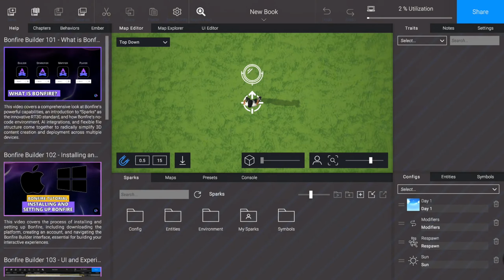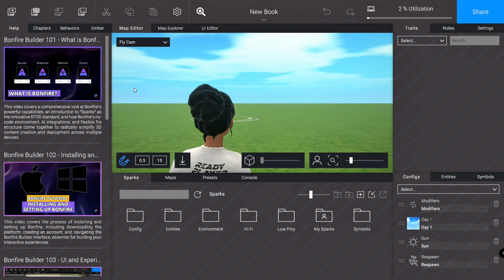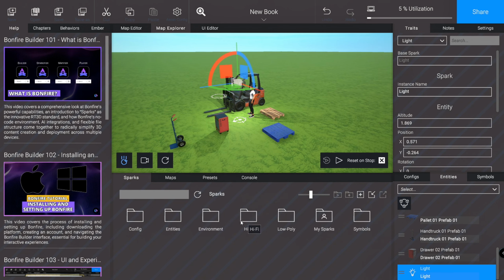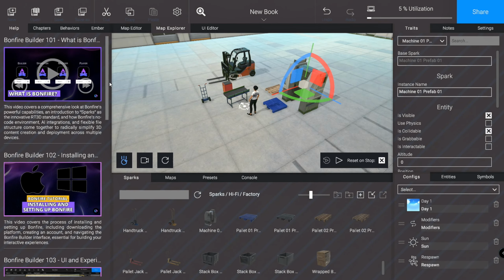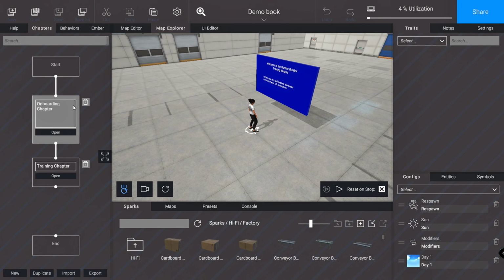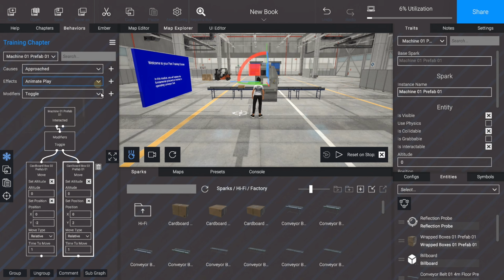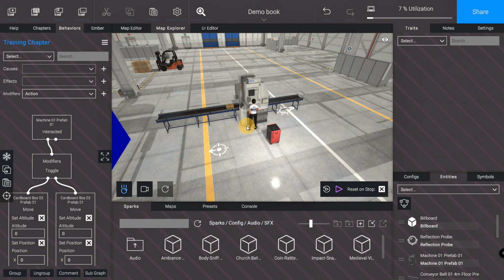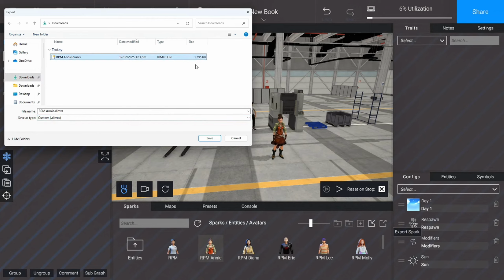Bonfire Builder 103 - UI and Experience Creation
This is an updated overview of the Bonfire platform, its interface, key functions and a step-by-step creation of an industrial training simulation. It showcases the simplicity of creation, the speed of editing, customizing and deploying.

0:00 - Introduction
0:10 - Overview
0:20 - Map Editor features
1:05 - Map Explorer features
1:15 - Spark definition
1:28 - Spark Browser
1:50 - Map Browser
2:05 - Help Panel
2:16 - Opening Local Book and Book Definition
2:35 - Chapter Panel
2:53 - Spark Types
3:09 - Behavior Panel and Adding Behaviors on Spark
3:38 - Disconnecting Reconnecting Nodes
4:05 - Traits Panel
4:15 - Spark Trait properties
4:35 - Outro